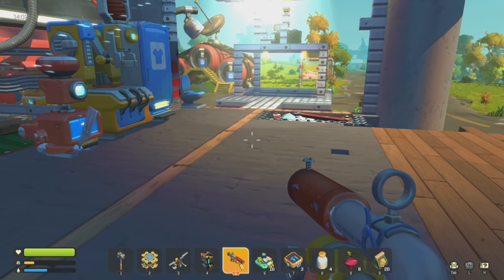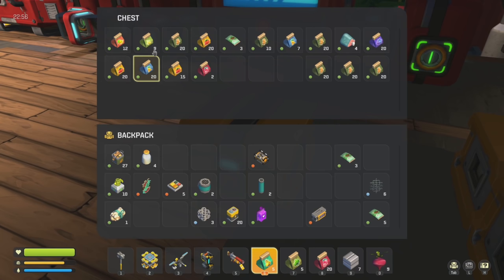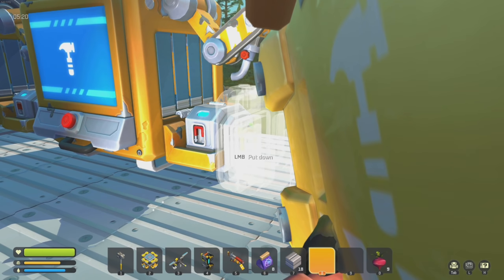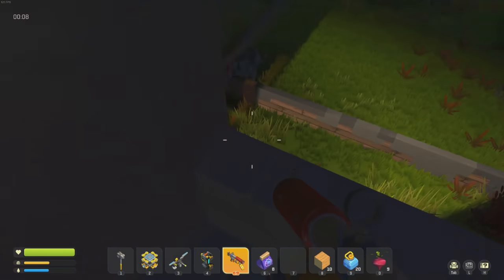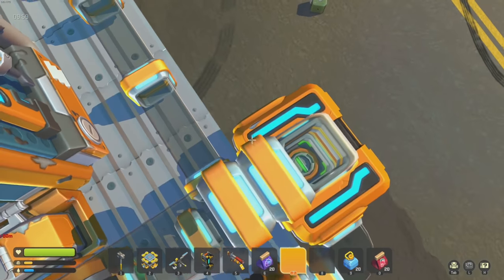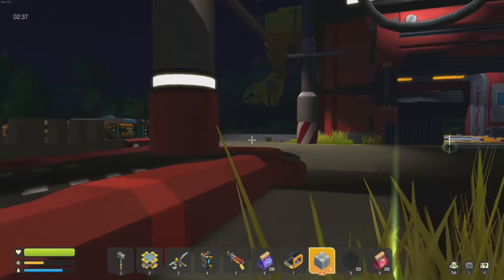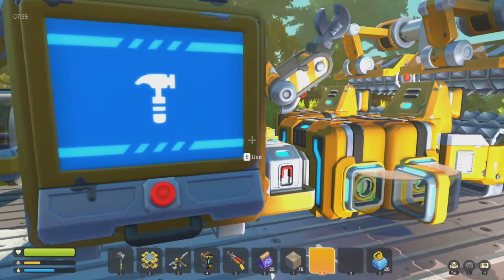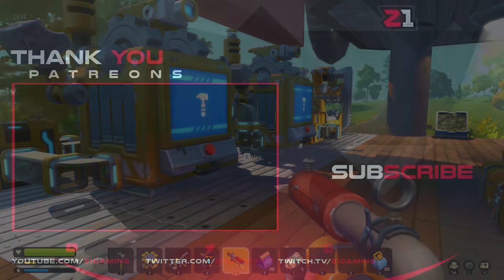NEW Workshop and TAPEBOT Raid?! Scrap Mechanic Survival Ep. 12 | Z1 Gaming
Lets Get Social ?!!